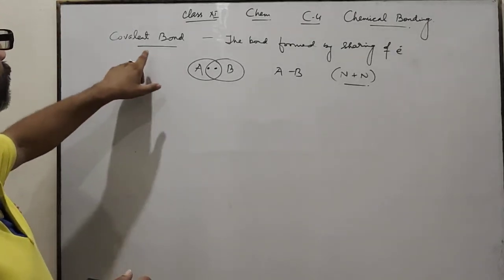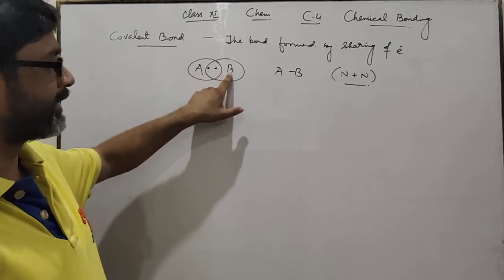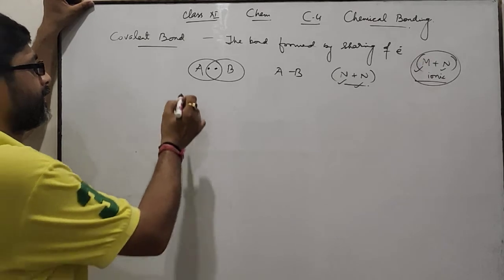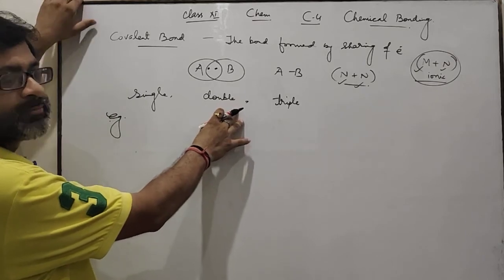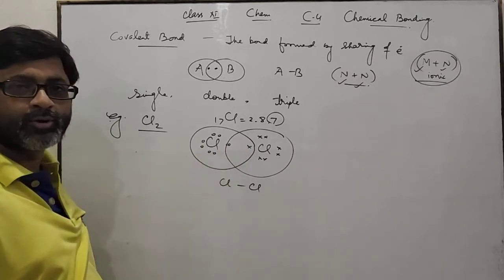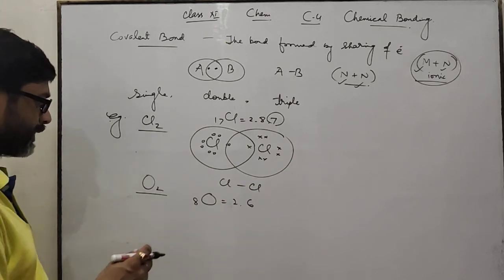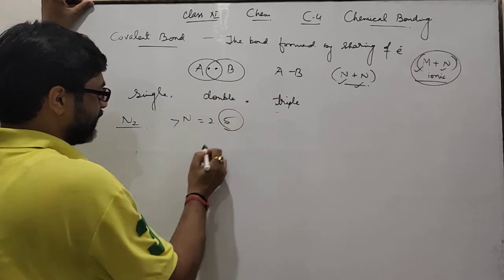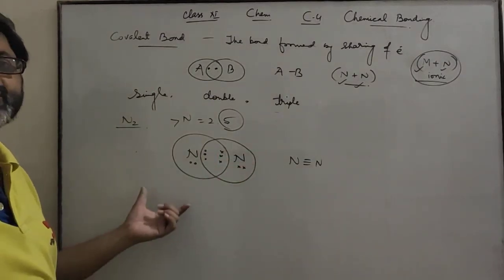Chem 11 covalent bond